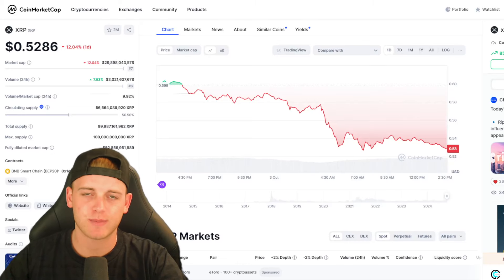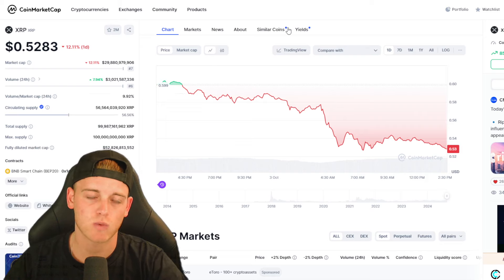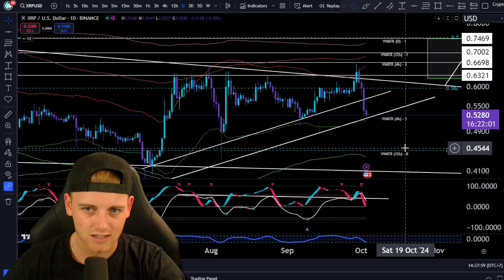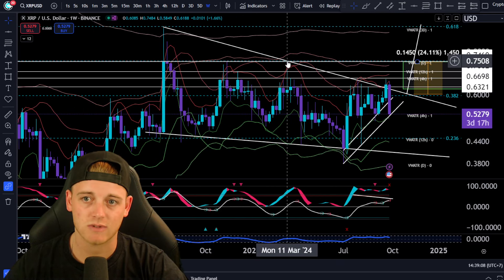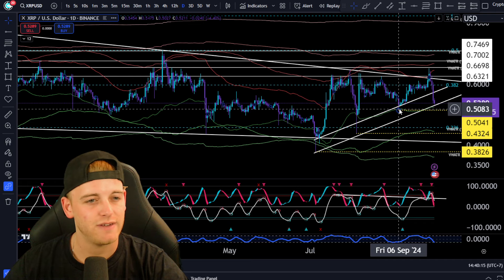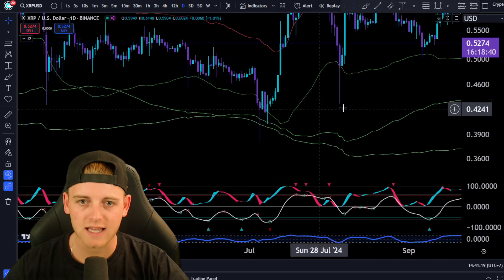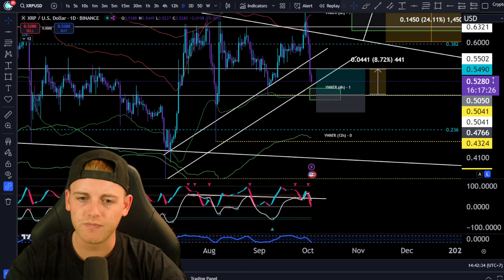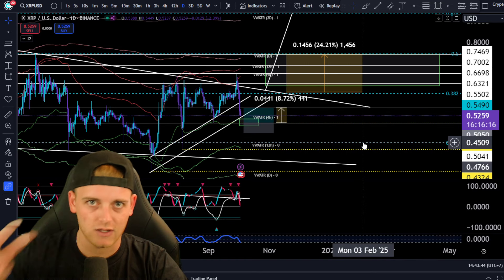XRP (XRP) | Price Prediction & Technical Analysis ft Crypto Chester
XRP (XRP) price has declined today.
The price of XRP (XRP) is $0.5182 today with a 24-hour trading volume of $3,363,412,772. This represents a -14.24% price decline in the last 24 hours and a -11.83% price decline in the past 7 days. With a circulating supply of 57 Billion XRP, XRP is valued at a market cap of $29,289,021,837.